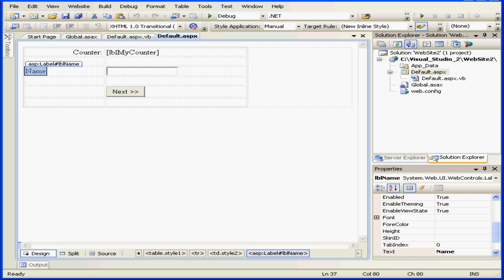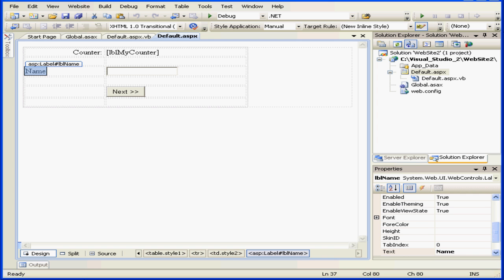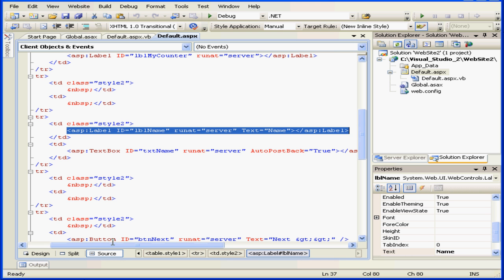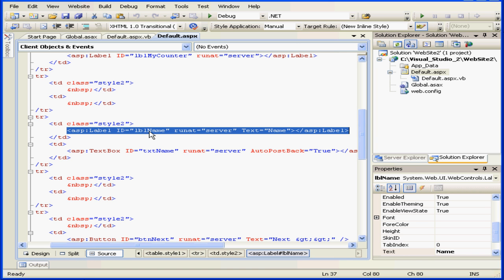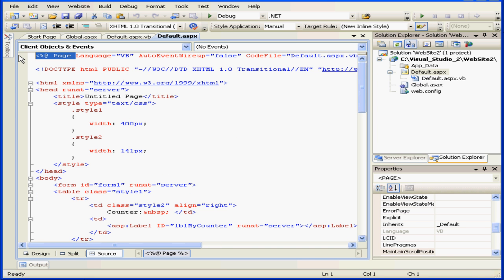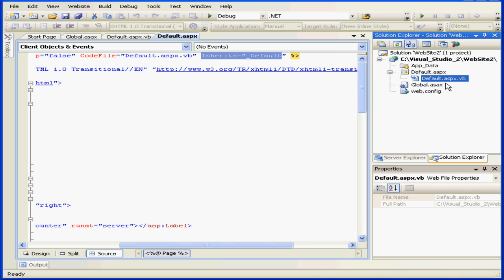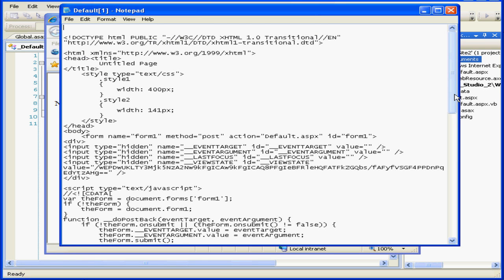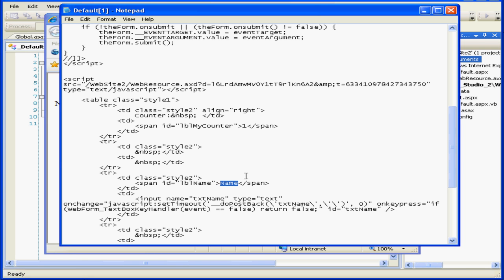Visual Basic Tutorial - Volume 2- Lesson 08: How it all Works